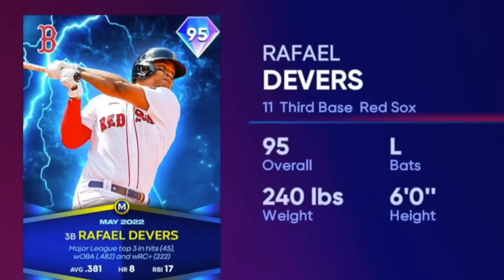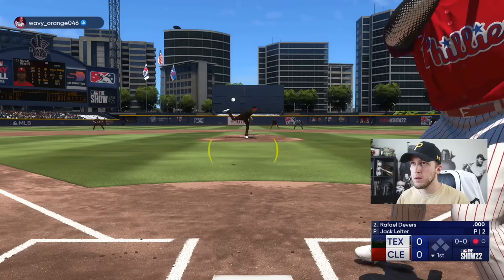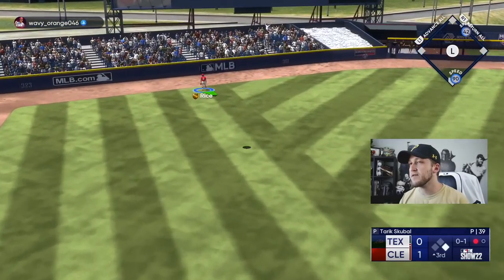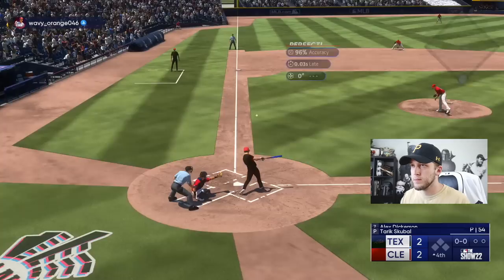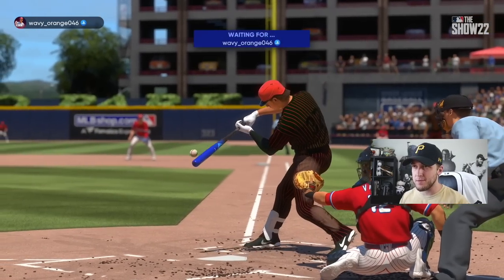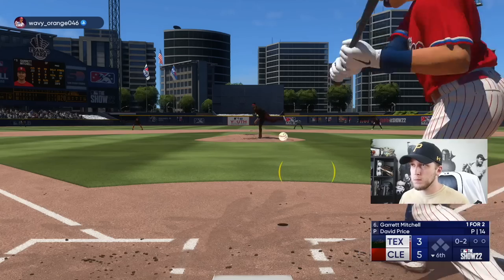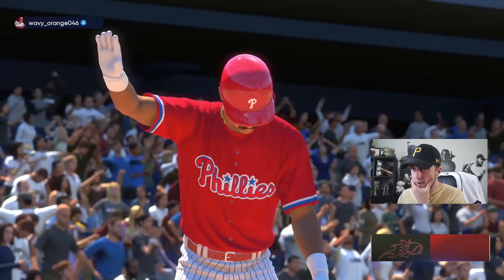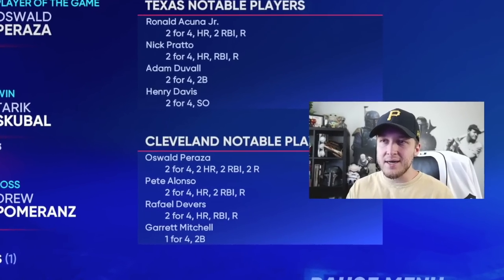i got the *NEW* LIGHTNING RAFAEL DEVERS and he's absolutely UNREAL.. MLB The Show 22